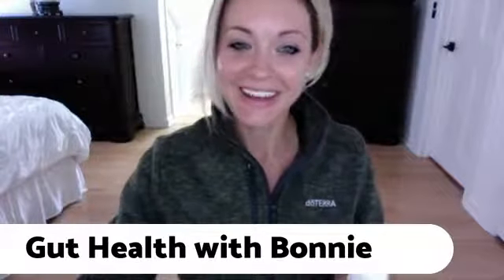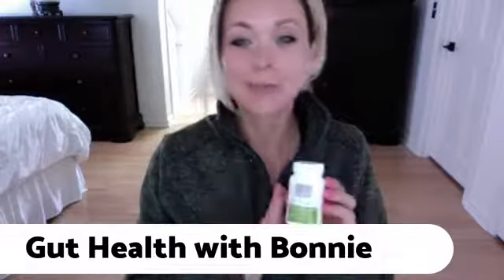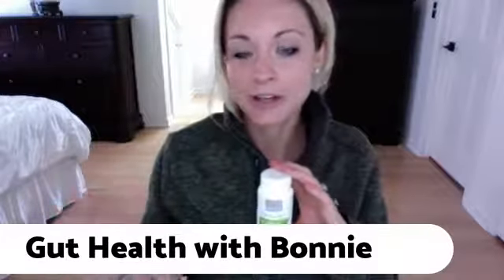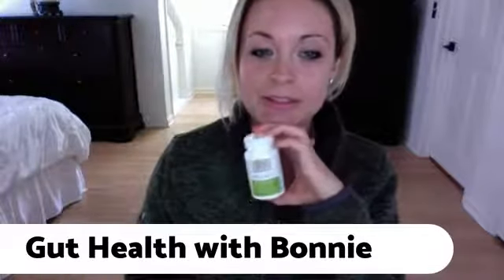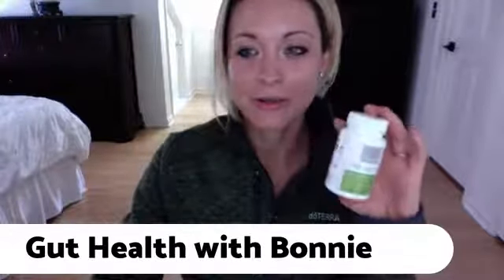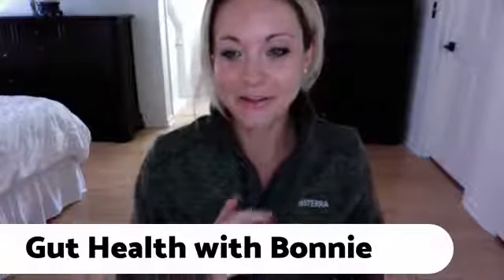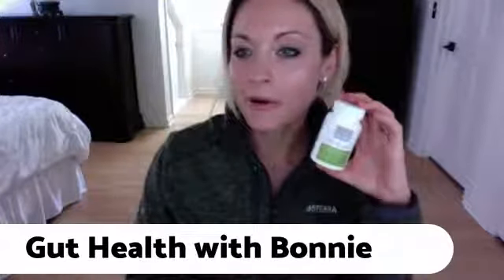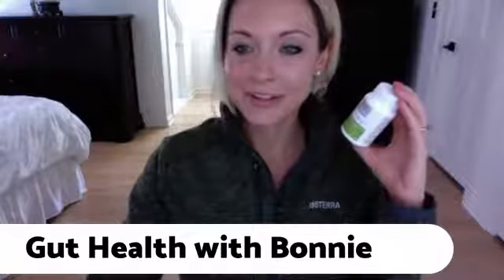Gut Health & Probiotics | How to Stay Healthy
Welcome!

You’ve probably heard a lot about probiotics in recent years, and for good reason! Watch this next video to learn about dōTERRA’s PB Assist, what makes it unique, and why you want this product in your corner. (And in your gut!)

Products Mentioned:

PB Assist

Have you tried PB Assist? Do you think you will?

XoXo, Bonnie

Want to Start a Business? Set up a Call with Me

*The information provided is not intended to diagnose or treat any medical or mental health condition. Please consult your healthcare provider. I share personal uses.*

My Favorite Oil Supplies:
Wooden box
Spray bottle for breath spray
Glass Cleaning Bottle
2 oz Glass Spray bottles
Oil Key
Essential Oil Life Book
Glass Jar for Wipes
Select a Size Paper Towels
doTERRA stickers
Essential Oil Keychain
Violet Glass Roller Bottles
Vitamin Organizer
Emotions and Essential Oils
Dryer Balls
Car Diffuser
Epsom Salt
Fractionated Coconut Oil with Pump
Stainless Spray bottle
Root & Petal Roller balls